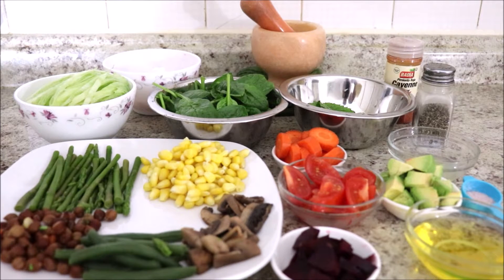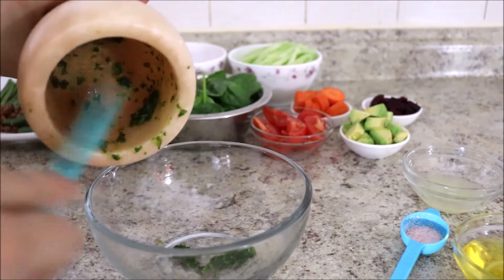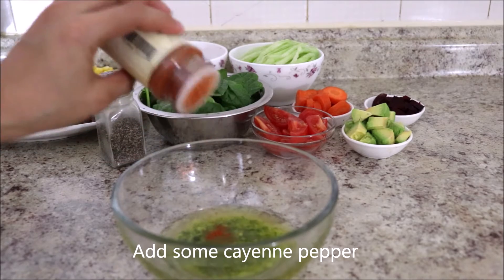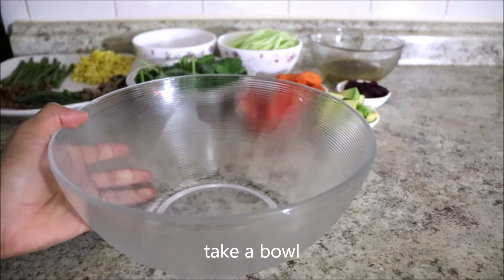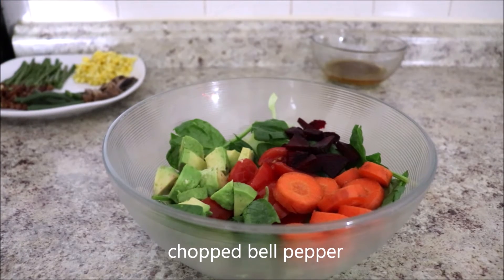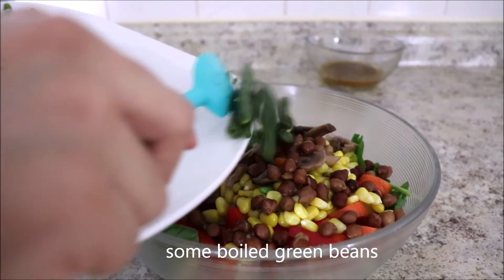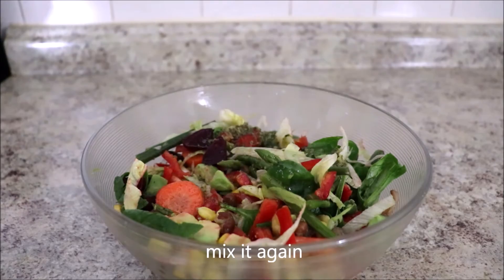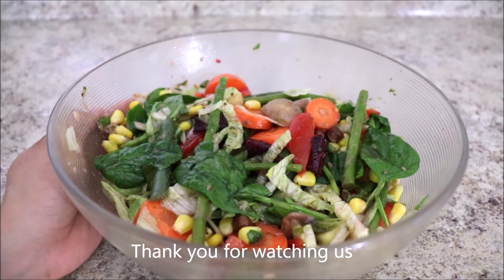Mix Veg Salad for Weight Loss | Healthy Salad Recipes | Vegan/Vegeterian Salad | Satisfying Salad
Hello everybody welcome back to our RR Channel NYC. Today we have presented the recipe for a healthy vege mix salad. For salads, you can mix any vegetables you like. You don't need to put all the veges that we use in this video.  For the salad dressing all you need are:
Salad dressing:
one clove of garlic
6 pieces of mint
1tbsp lemon/lime juice
 3tbsp olive oil
 a pinch of Himalayan salt
 some cayenne pepper